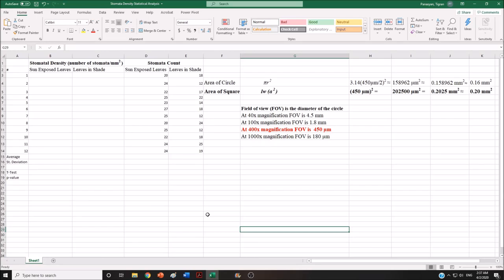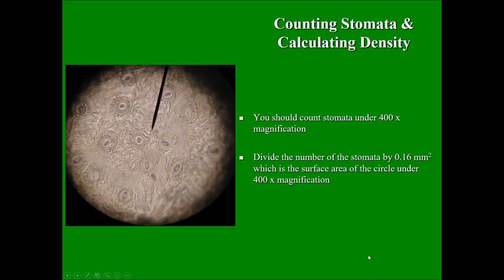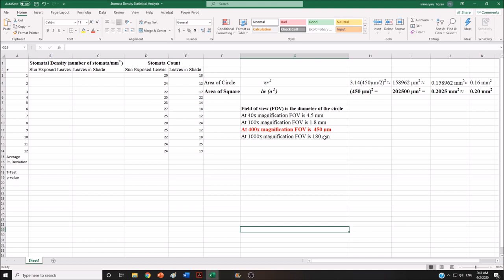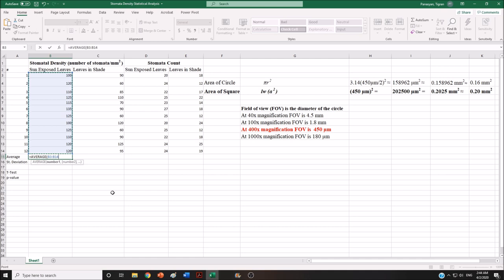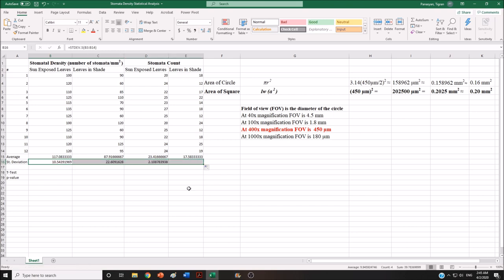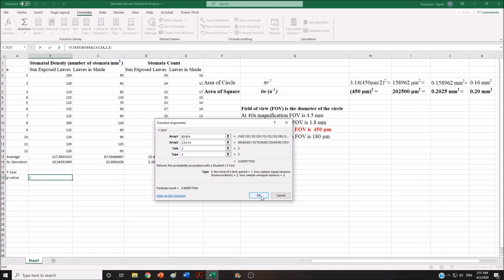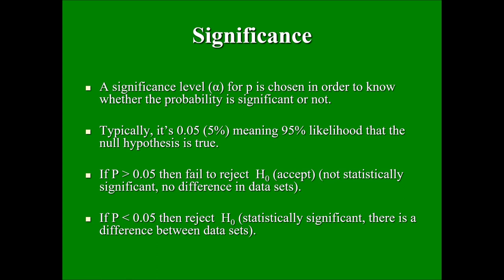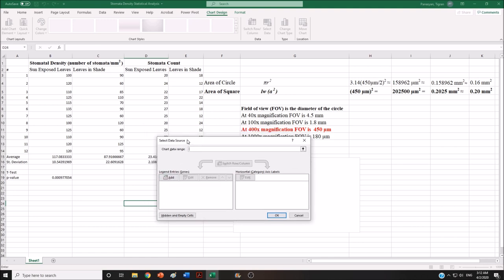Stomatal Density Statistical Analysis (Sun Exposed Leaves vs. Leaves in Shade)